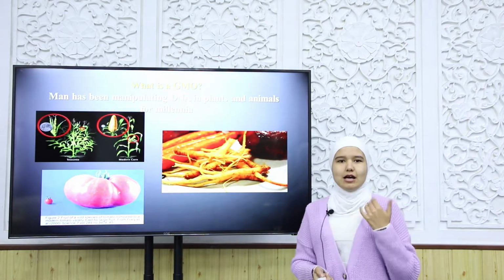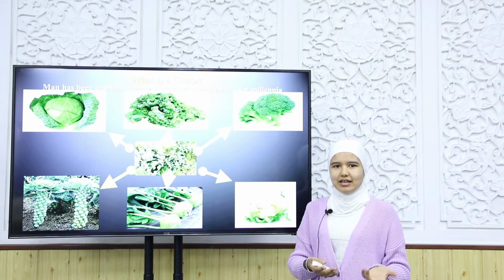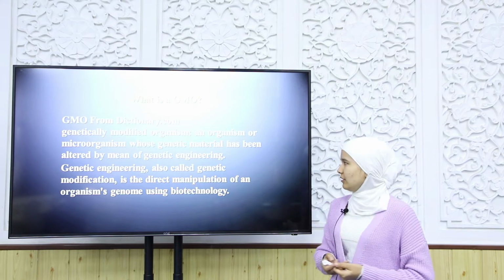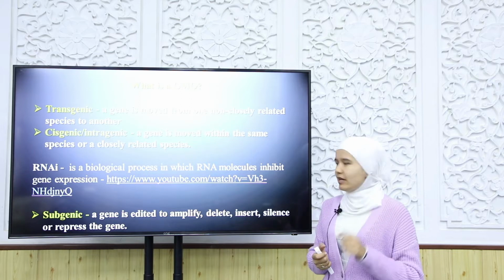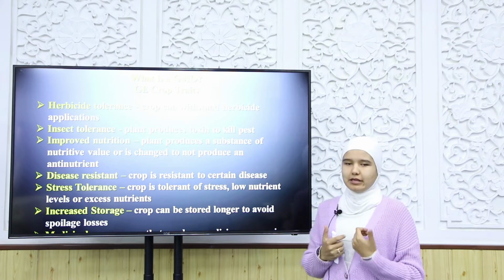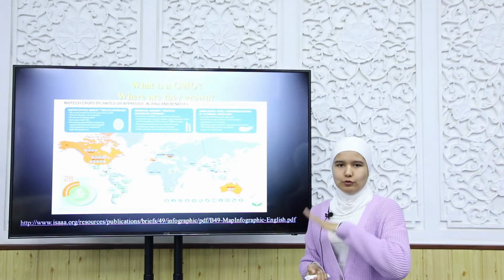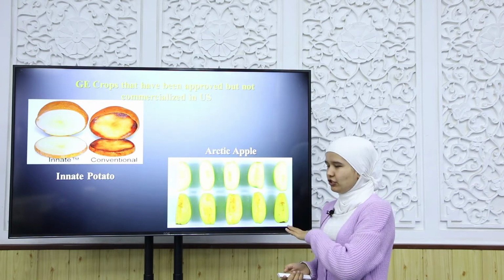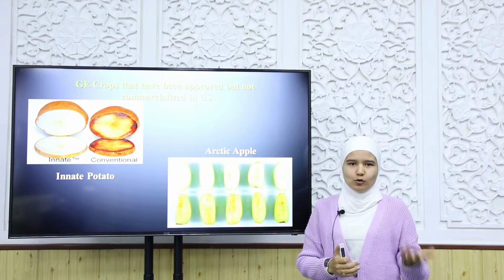Subject: GMOS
OTM: Toshkent davlat agrar universiteti

O'qituvchi: Ergashova Xurshida